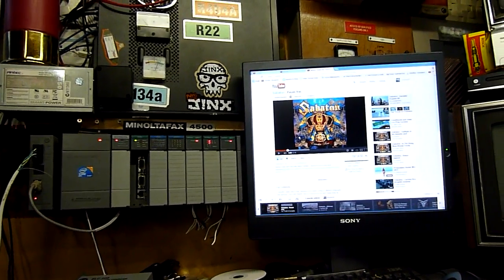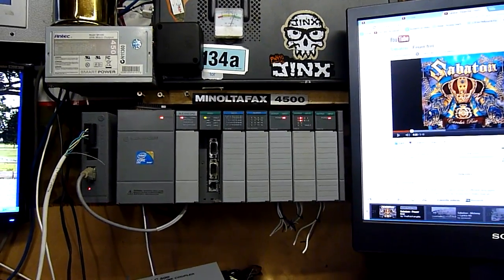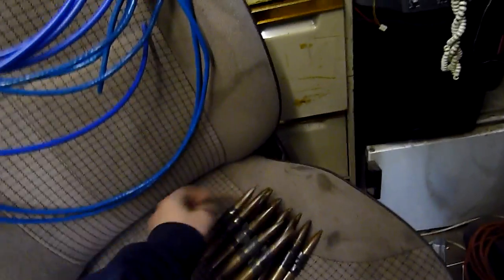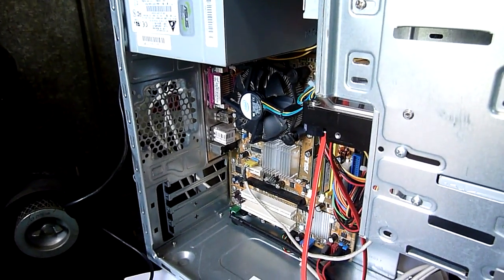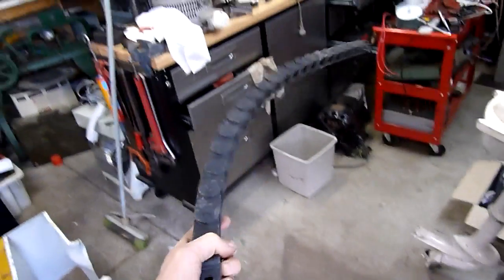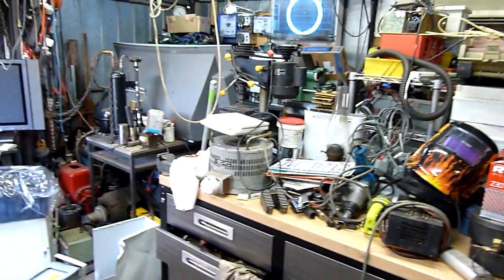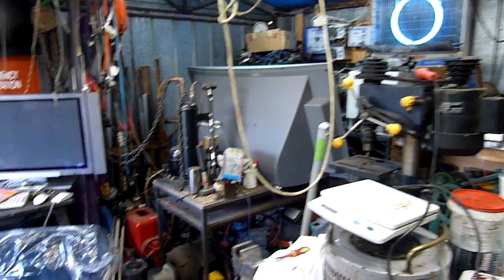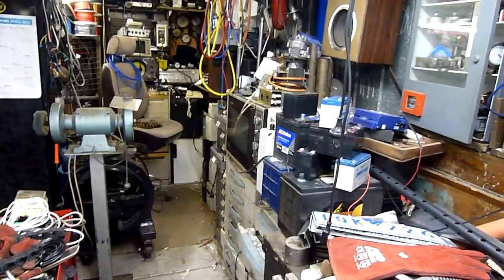Ramblotonic Thursday - PLC and PC update Etc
Allen Bradly SLC500 series rack

The modules i have are as follows: (left to right on the rack)
1747-L524 - SLC 5/02 CPU, 5K memory
1746-BAS BASIC Module
1746-IB32 Input Module
1746-OB16 Output Module
1746-NIOO4V Analogue Combination I/O Module
1746-HSCE High-Speed Encoder Module (for the saw arm's rotary encoders)
1746-NIO4V Analogue Combination I/O module (second one)